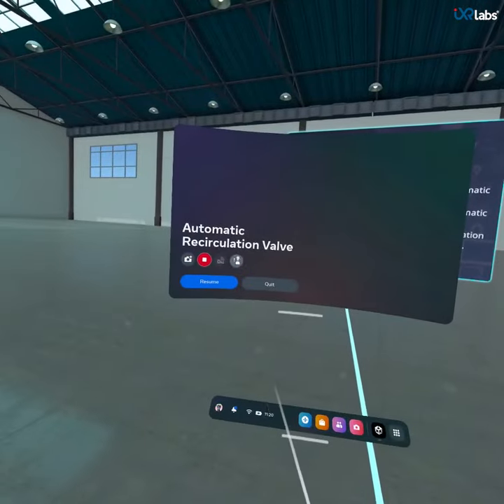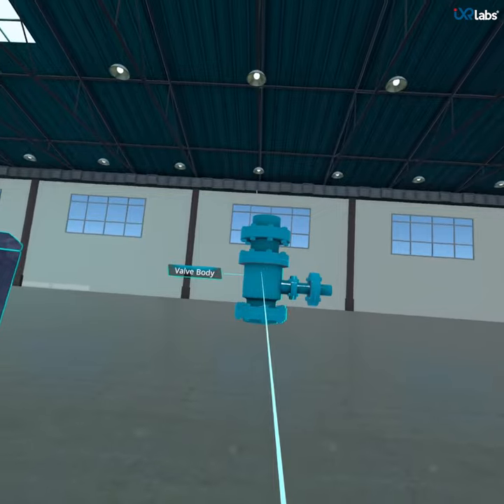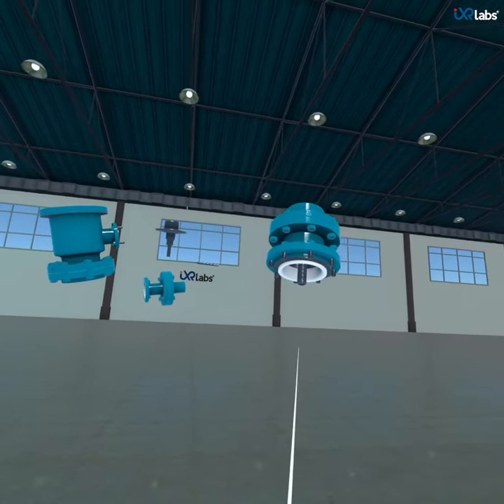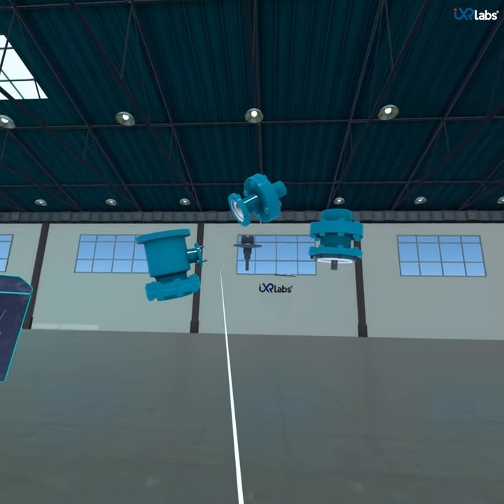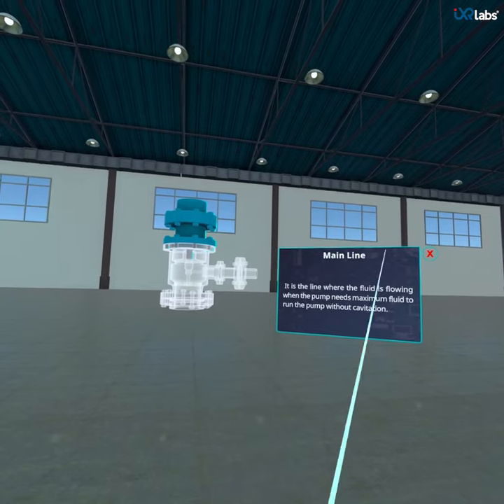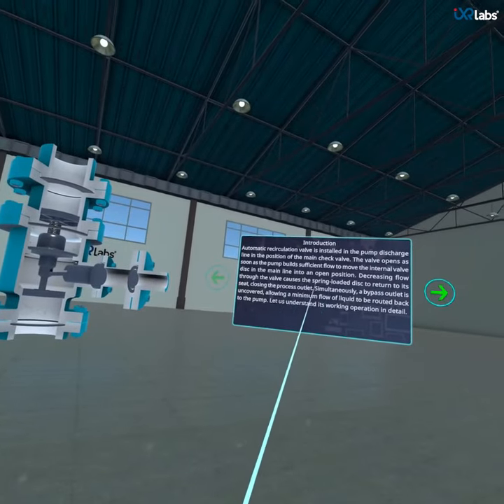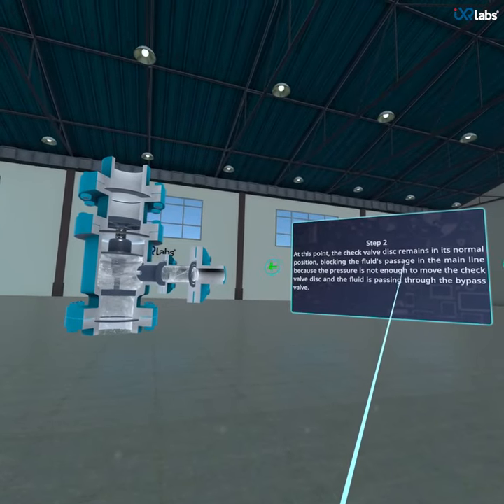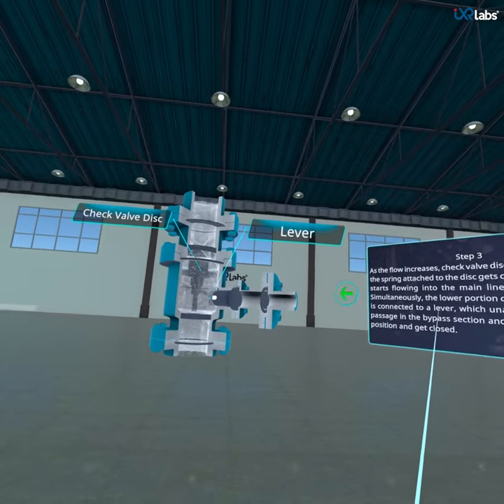Automatic Recirculation Valve | VR for Engineering Education | iXR Labs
Welcome to iXR Labs - your premier destination for VR in education. Our team of experts specialize in creating immersive and interactive learning experiences using Virtual Reality technology.

Get an inside look at iXR Labs' Automatic Recirculation Valve Machine Module and see how it feels like to learn about it in Virtual Reality.

Let us help you create engaging and impactful learning experiences with our cutting-edge solutions.